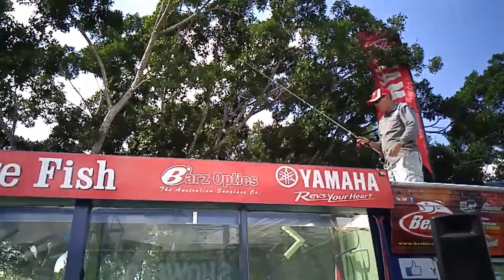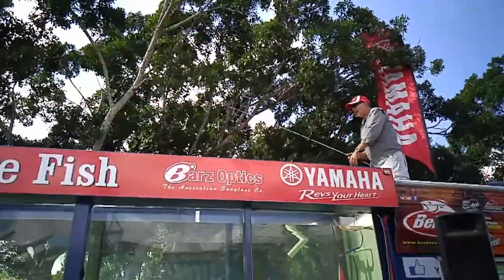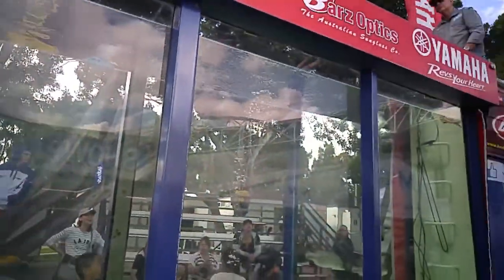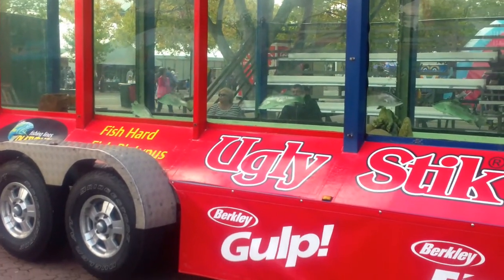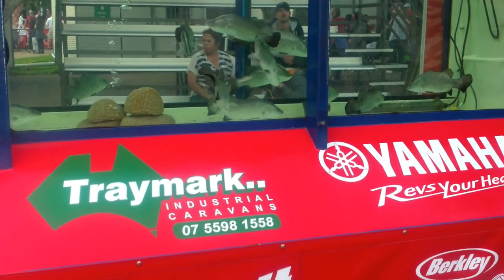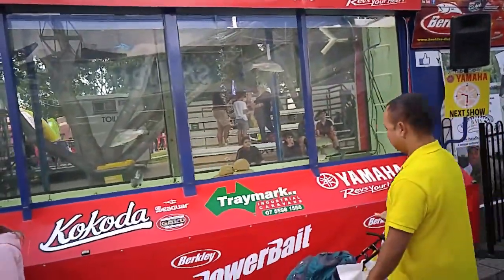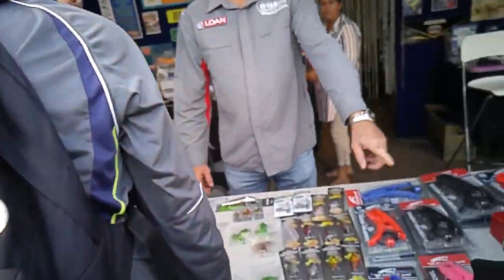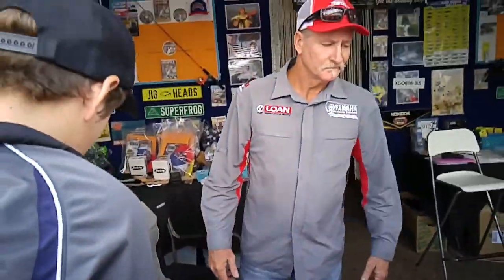Berkley Fishing Show at Sydney!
This Berkley Fishing Show took place during the "Royal Easter Show" in Sydney Australia. I enjoyed the fishing hints and product information. Loved the Barramundi tank as well...